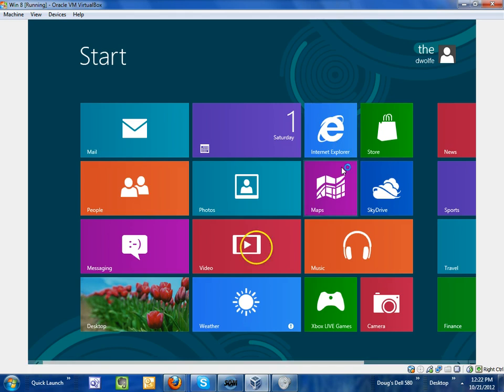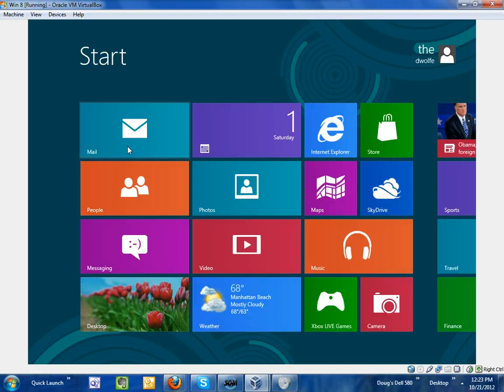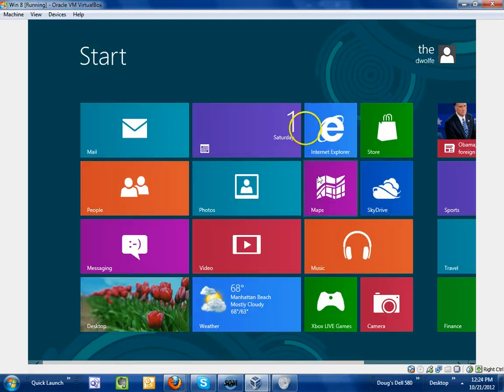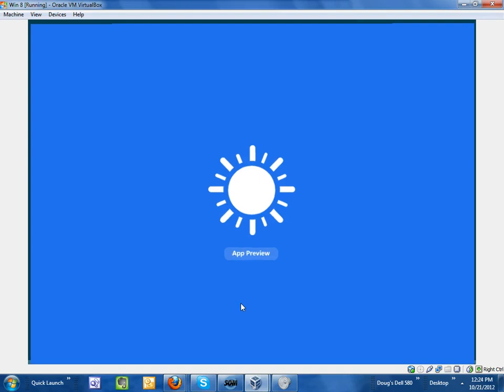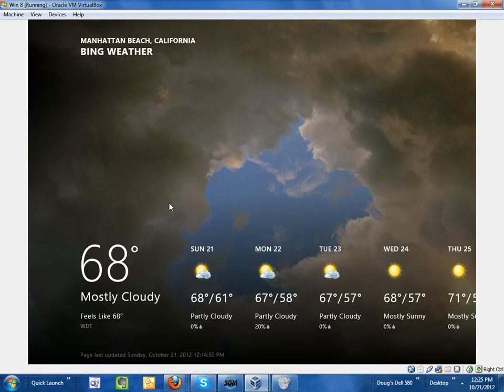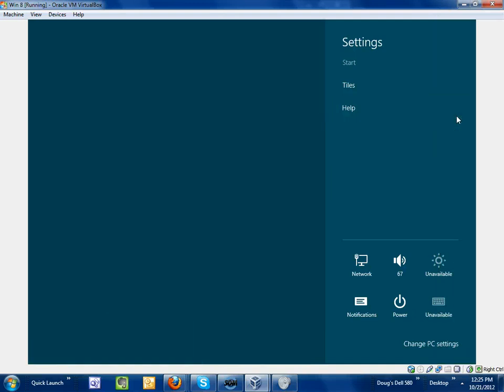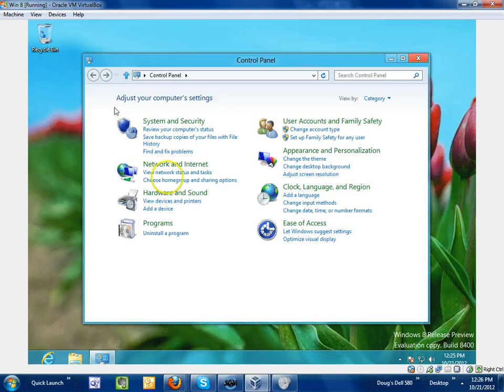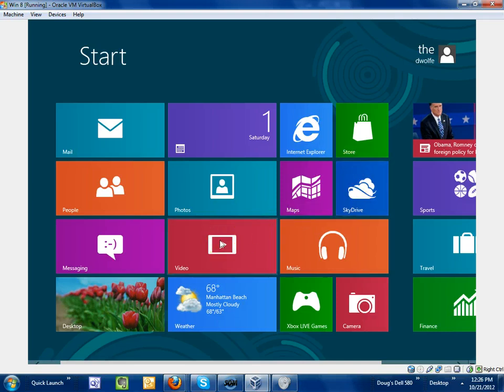Windows 8 Demo